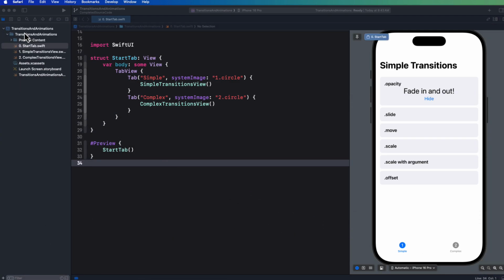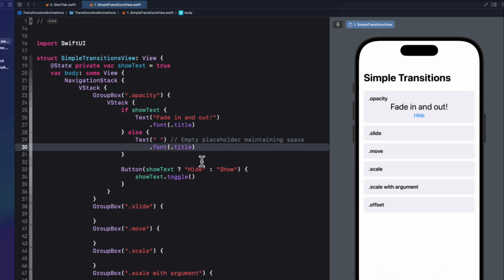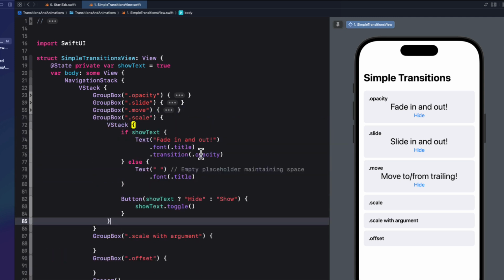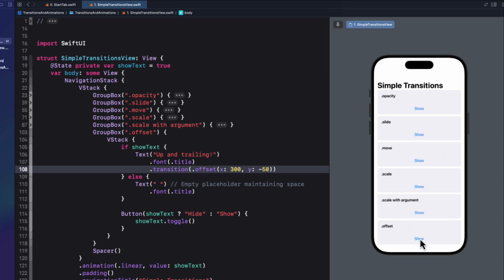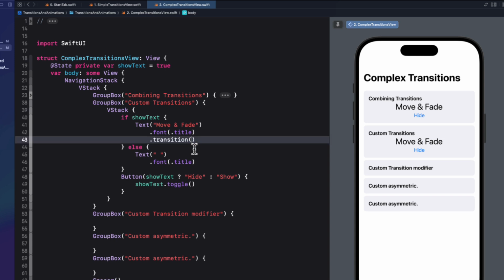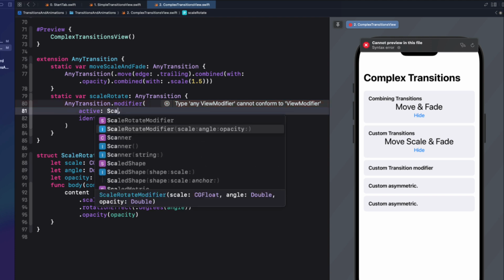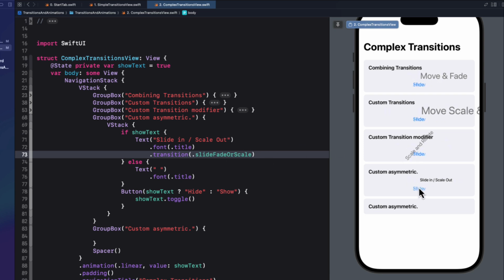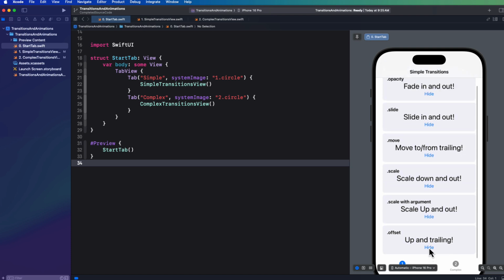Mastering SwiftUI Transitions – Custom & Built-in Animations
In this video, we explore the Transition protocol introduced in iOS 17 and how it allows us to control how views enter and exit the view hierarchy in SwiftUI. We’ll dive into both built-in AnyTransition types and custom transitions, showing how to combine them for more dynamic UI effects.

🔥 What You’ll Learn:
✅ Simple transitions like opacity, slide, move, scale, and offset
✅ Combining transitions for complex effects
✅ Creating custom transitions using the ViewModifier protocol
✅ Using asymmetric transitions for different enter/exit animations
✅ Practical tips for enhancing your SwiftUI apps with smooth UI effects

Enroll in my full length multi-target course to build a Mac Menubar app, an iOS App with WIdgets and a WatchKit app

Table of Contents:
0:00  Introduction
1:40 Simple Built in Transition Types
9:40 Combined Transitions
10:43 Custom AnyTransition
12:25 AnyTransition Modifier
16:60 AnyTransition Asymmetric